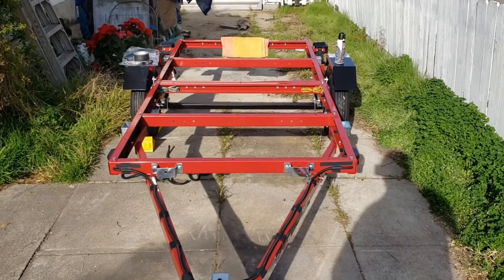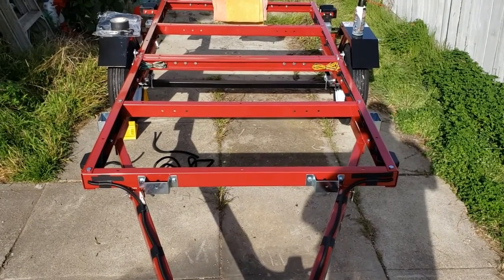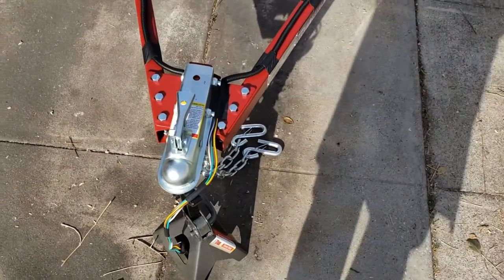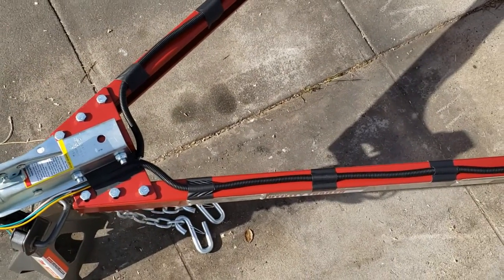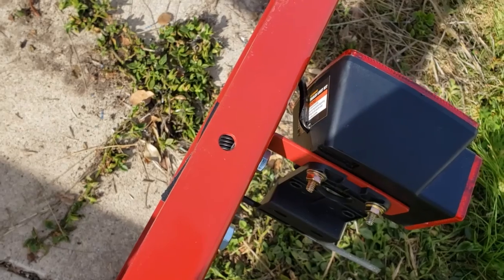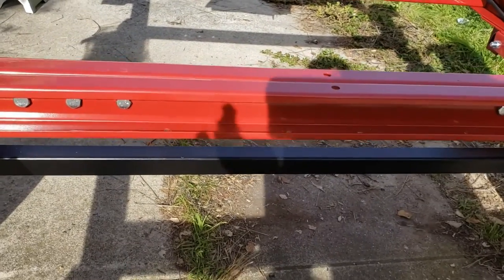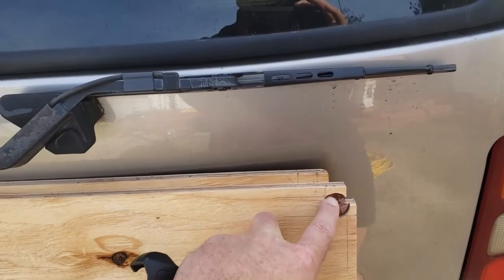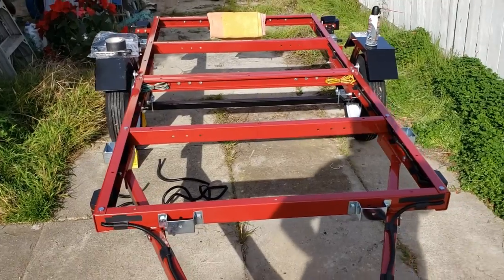Harbor Freight Trailer Buildout Part 1 of 4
In this segment (1 of 4), I review some assembly and electrical wiring issues with the basic trailer frame, prior to building out my custom add-ons to the basic trailer.